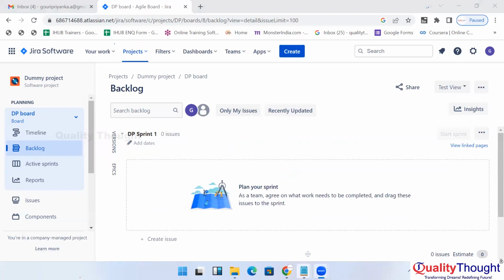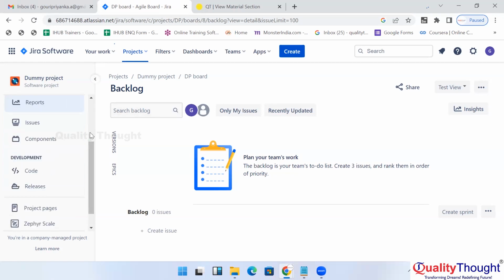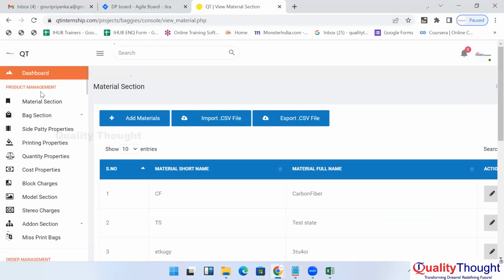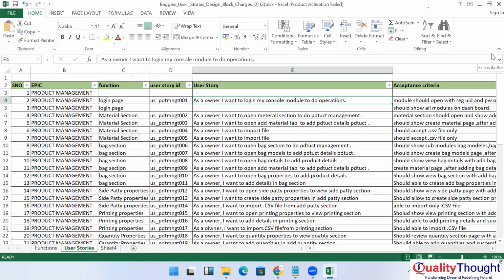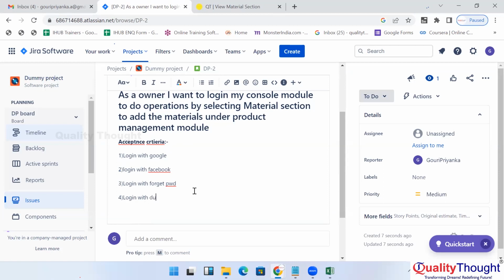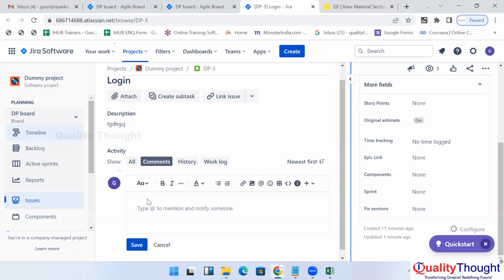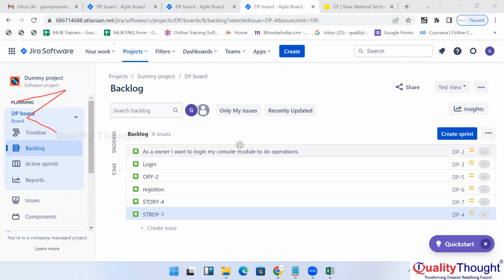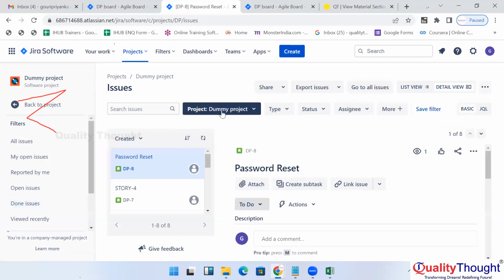Quality Thought - AGILE Workshop by India's Finest Trainer Ramana Bhupathi - DAY 2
Quality Thought - AGILE Workshop by India Finest Trainer Ramana Bhupathi - DAY 2